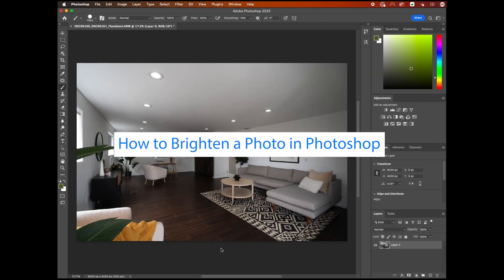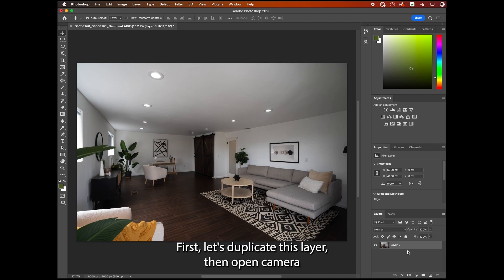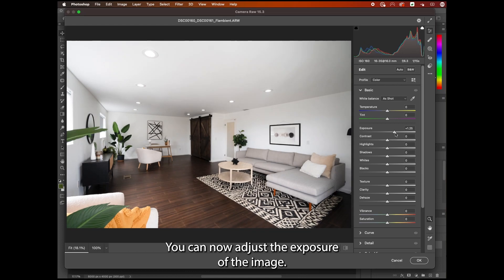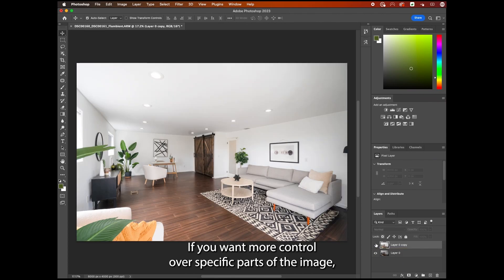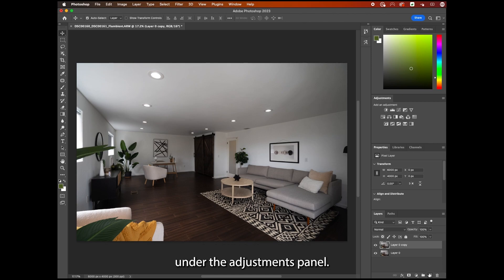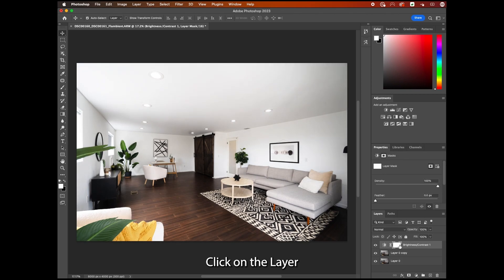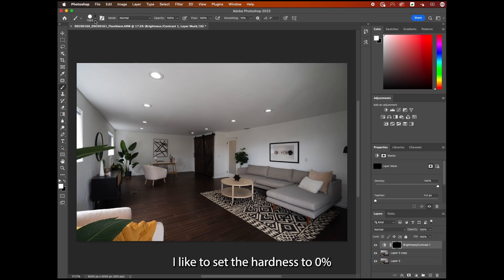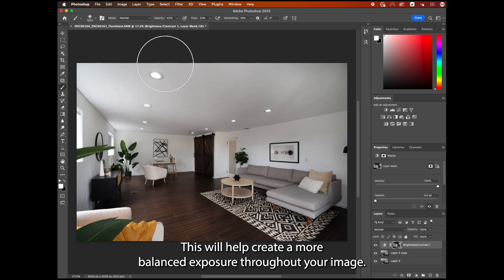How to Brighten a Photo in Photoshop - Real Estate Photo Editing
Need help brightening a photo in Photoshop? Sign up for a free PhotoUp account today to test our editing services. Simply upload your photos and we take care of the rest!